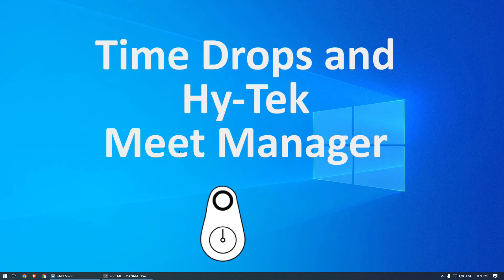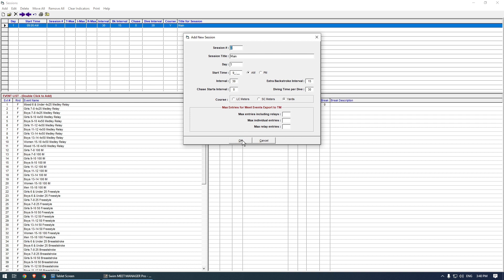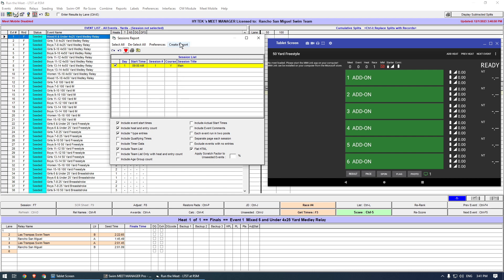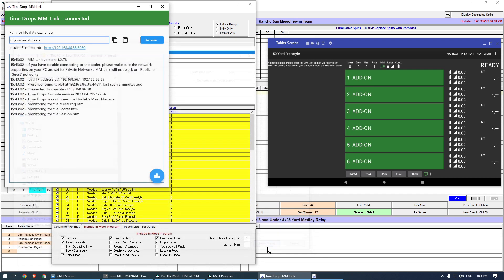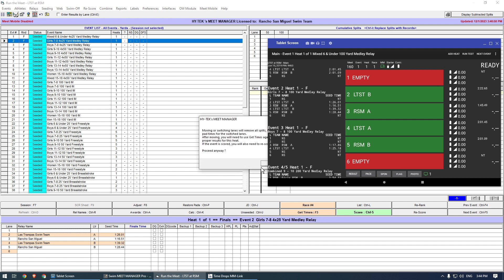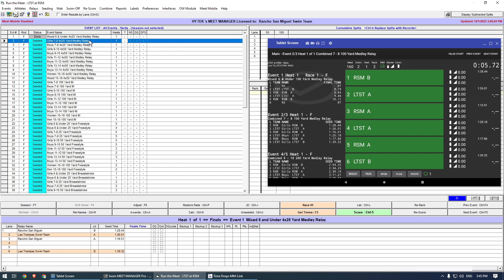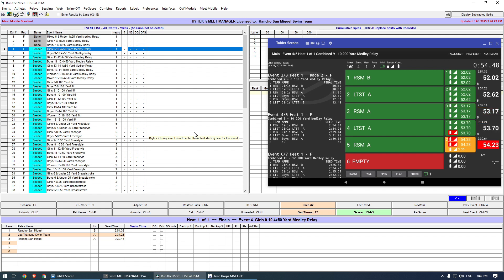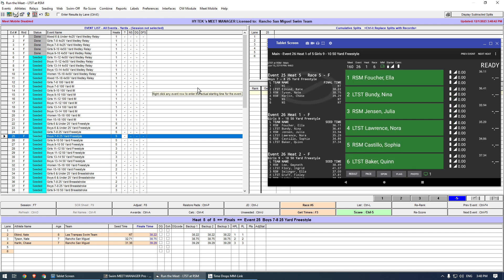Hy-Tek Meet Manager and Time Drops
Updated for 2023. Please note that for easier operation, it is now recommended to export a session report in addition to the program.

MYWNIBGS8UGFIHLG